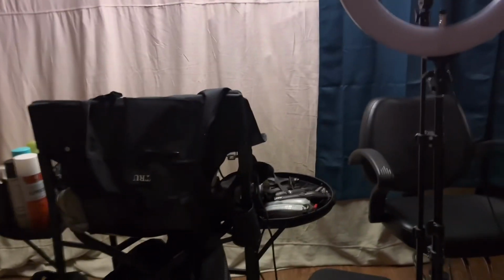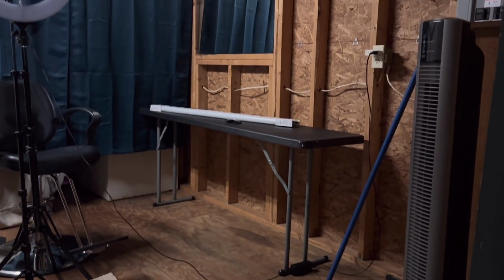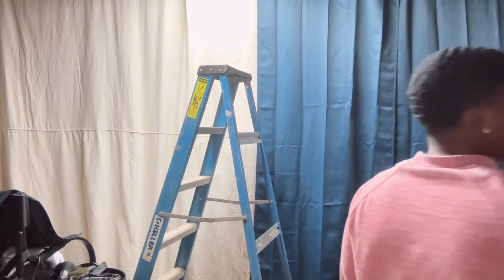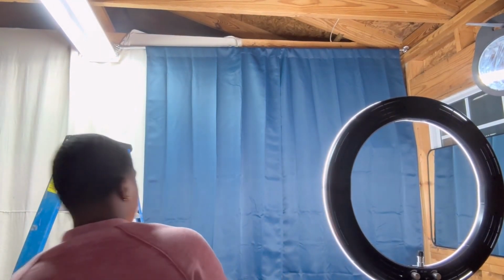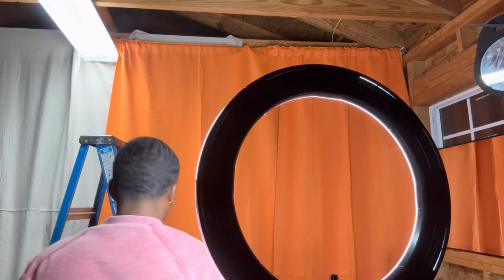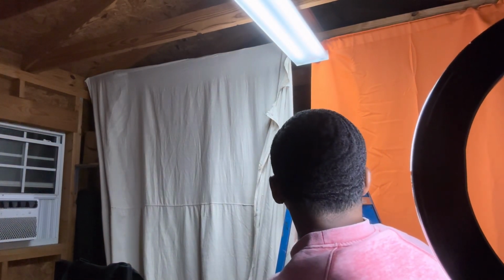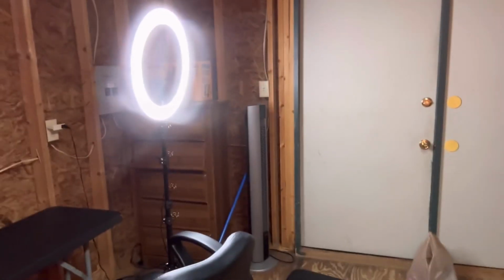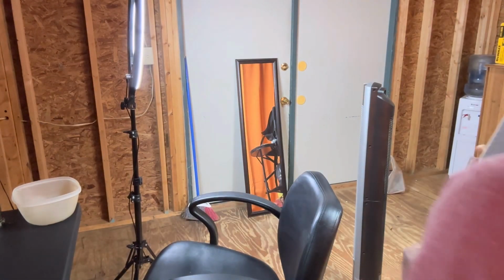DIY Shed Renovation to Barber Salon| Part 2 - Lights, Curtain change, & prep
Hello everyone Coach Salter here! Shed Update! Welcome in!

Join in of this Shed to Barber Salon renovation!  DIY Style. I will be keeping you all updated as quickly as I am able to! But enjoy them as they come! Part 3 coming soon…
Let me know what y’all think about the flooring?

You do not want to miss out on this!

coachsalter1
coach.tesha.t

coachsalter1